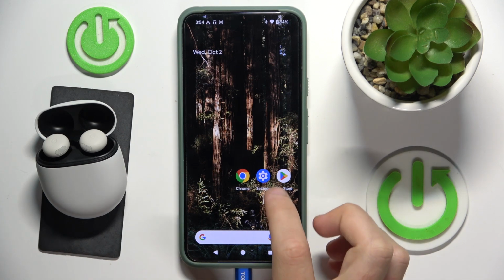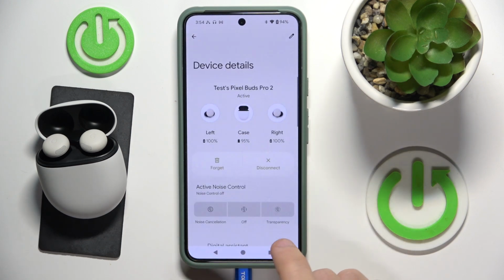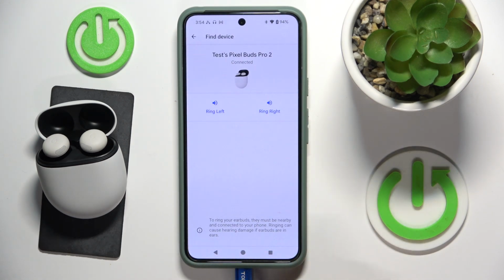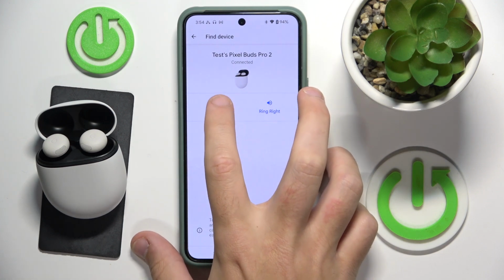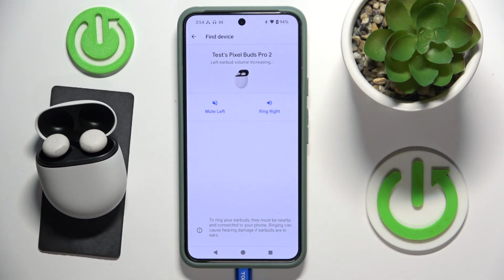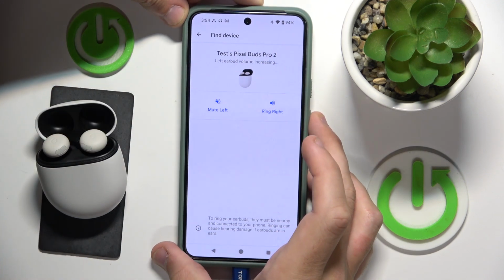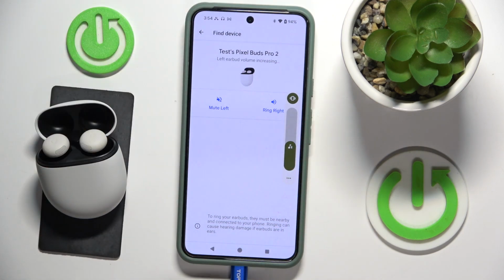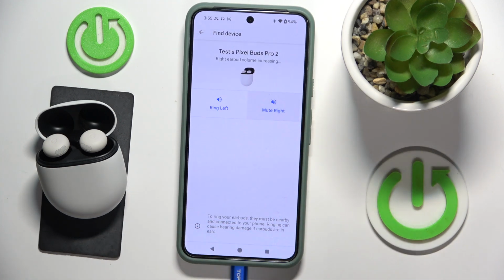How to Find Google Pixel Buds Pro 2 Using Pixel Phone | Locate Your Headphones Easily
In this tutorial, we’ll show you how to find your Google Pixel Buds Pro 2 using your Pixel phone. Losing your earbuds can be frustrating, but with the right tools, locating them becomes easy and efficient. We’ll provide step-by-step instructions to help you utilize the built-in features to track down your headphones quickly, ensuring you never have to worry about losing your Pixel Buds Pro 2 again.

How to find Google Pixel Buds Pro 2 using a Pixel phone?
What features help locate my Pixel Buds Pro 2?
How to easily track your headphones if they're misplaced?